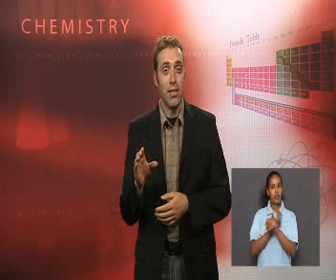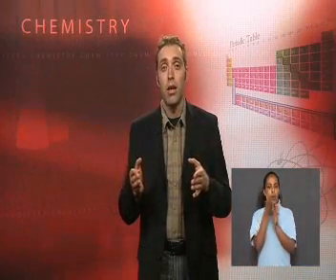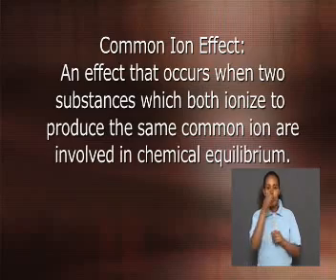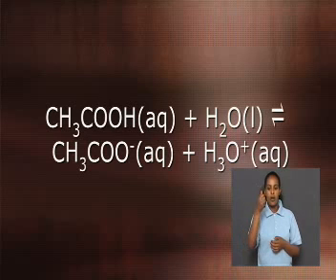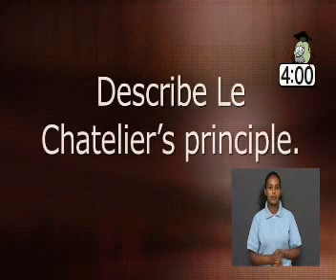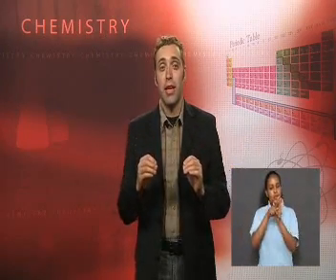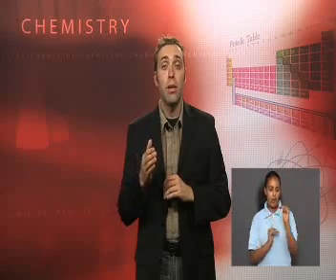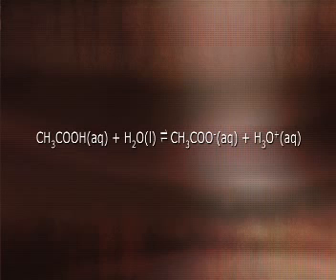Ethiopia | GD 12- chemistry -Unit 2-Lesson 15| Common ion effect